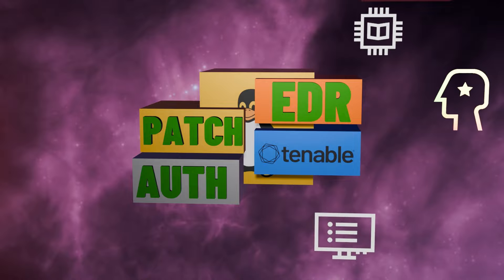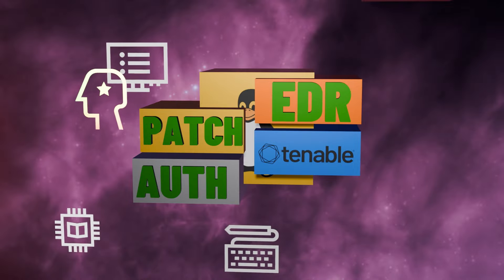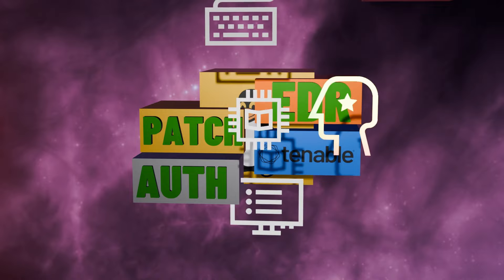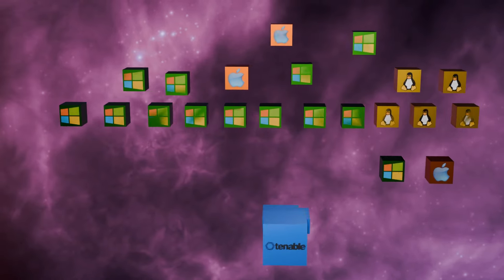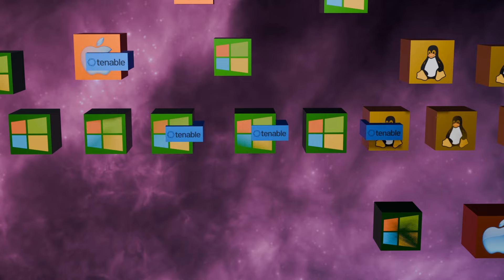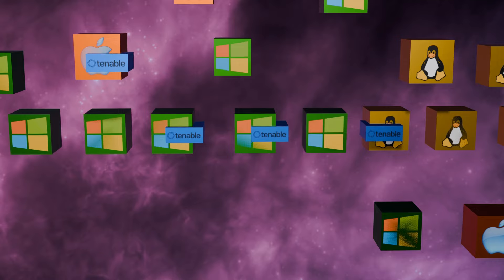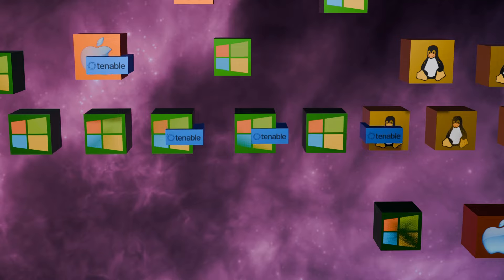Security Monitoring Technology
Ron Gula discusses the pros and cons of a wide range of cybersecurity tech including agents, browser plugins, scanning, network traffic monitoring and SBOM.